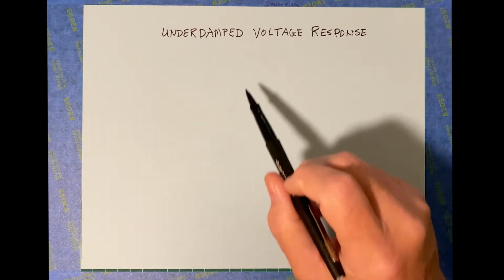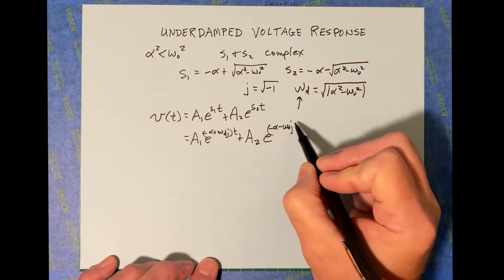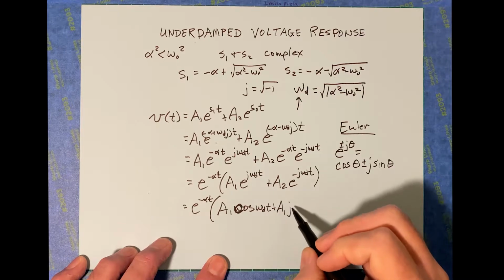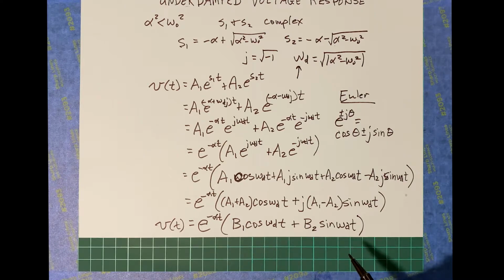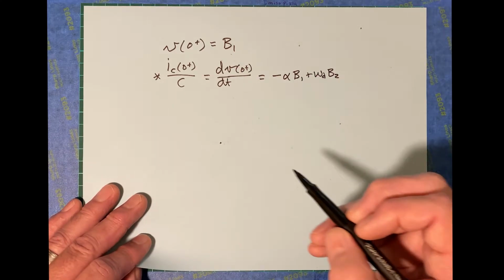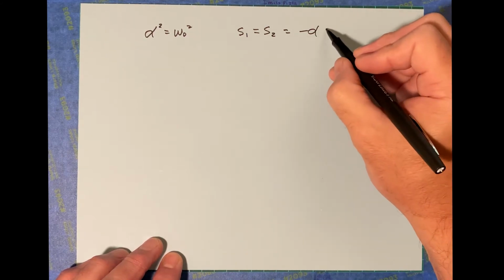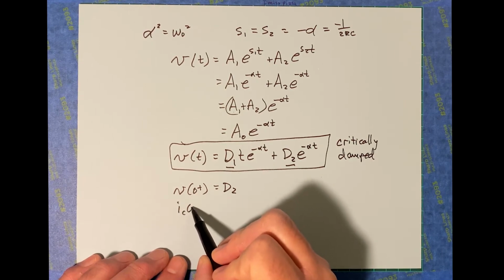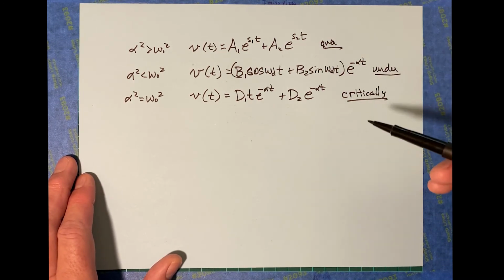22-Natural Voltage Response for Underdamped and Critically Damped Parallel RLC Circuits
Online lecture for ENGR 2305, Linear Circuits, discussing the natural voltage response for parallel RLC circuits, underdamped and critically damped cases. This is for a 16-week course taught to community college sophomores entering into an engineering program. The prerequisites for the course are second-semester calculus and differential equations.